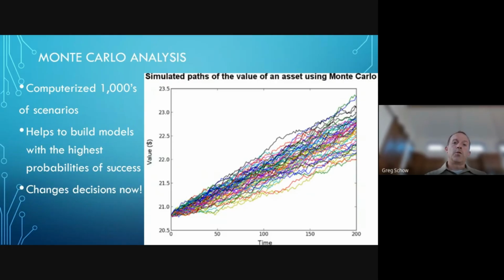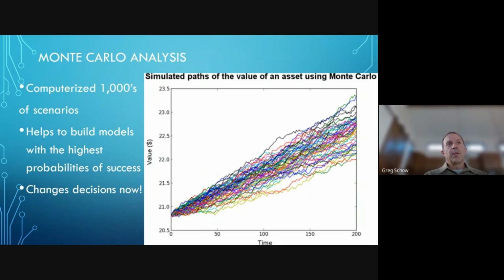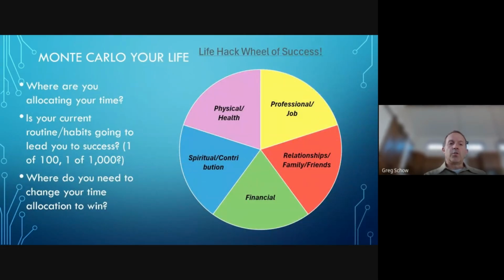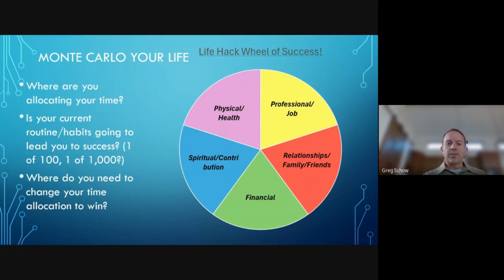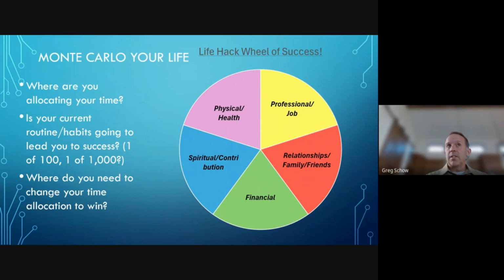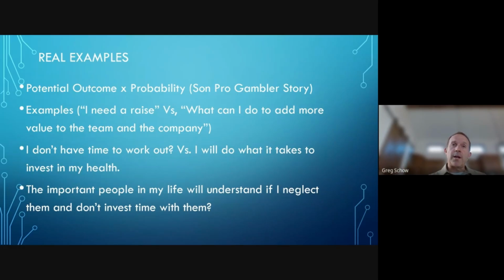5 Min Life Hack-Monte Carlo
5 Min Life Hack-Monte Carlo